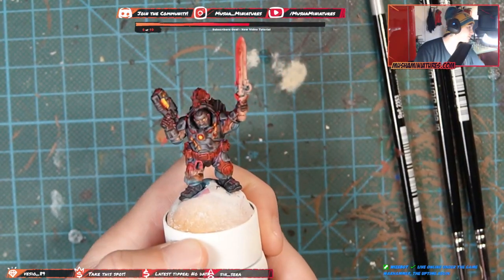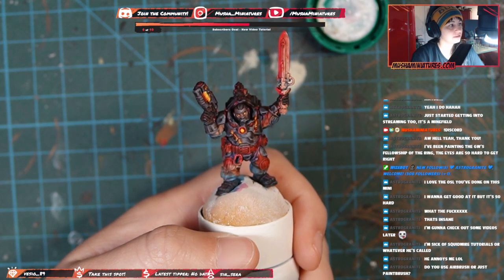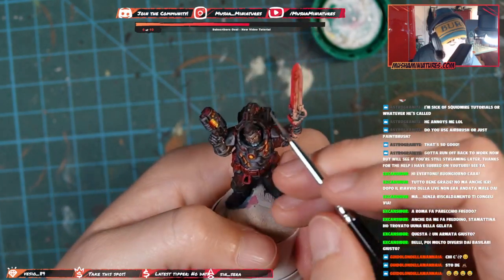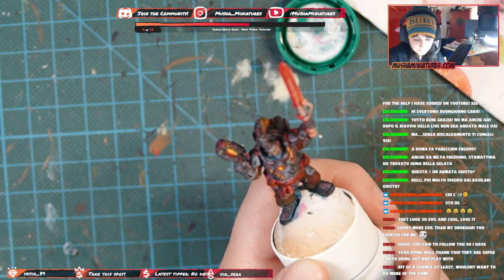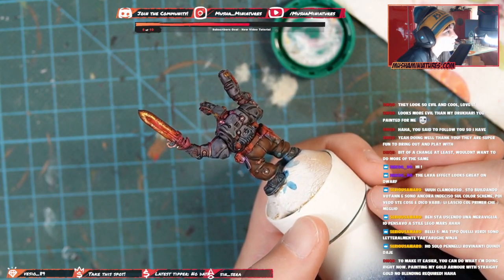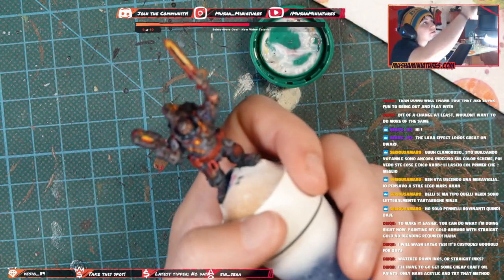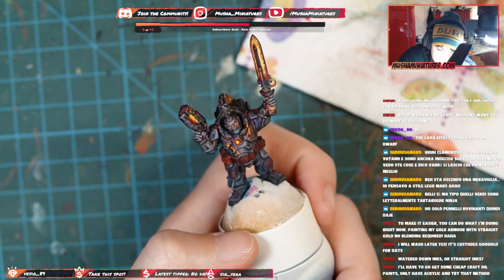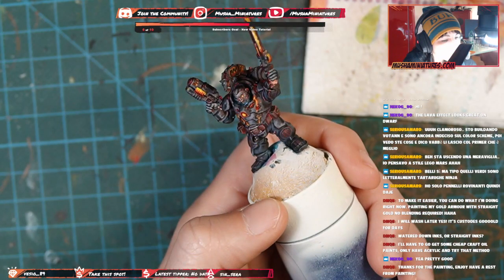Mastering Techniques for Painting a Lava Sword and Weapons - Votann Warhammer Miniature [Part 3/3]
Welcome to the final video of our series on mastering techniques for painting a lava-effect on your Votann Warhammer miniature.

In this video, we will be focusing on painting a lava-effect sword and other details to bring your miniature to the next level. We will be using different painting styles, techniques and color theory to create a realistic and stunning lava effect on the sword and other weapons.

By now, you should have a solid understanding of how to prepare your miniature, choose the right paints and use color theory to achieve the desired effects. In this last video, we will bring all these concepts together as we take you through the final stages of painting your miniature.

This is the perfect opportunity to fine-tune your skills and take your miniature painting to the next level. Don't miss out, join us now and watch your Votann Warhammer miniature come to life with a stunning lava effect on its weapons.

Join the community and make new friends! Entrate nella community e allarghiamo le amicizie in tutta la penisola! :D

Supporting me is a great way to give back to the channel and ensure I can keep producing videos and tutorials. But if you can’t, don’t worry! I’m glad you like my videos and work :)

💧REDGRASSGAME Wet Palette
📃StayWet Sheets
‼️AK Ultra Matte Varnish

📚BOOKS:
La Teoria Dei Colori (Color Theory)
L’arte del Colore (The Art of the Colors)
Color Mixing Recipes for Portraits
Manuale di Armonia Cromatica

🖌BRUSHES:
Finest (long tip)
Miniature (short tip)

🔪CUTTING MAT

AK RED PALETTE SET
AK BLUE PALETTE SET
AK Black Primer
GW Citadel Chaos Black Spray Primer

▶️Plastic Glue/Colla

📐3D PRINT:
Eleggo Mars 2 Pro 2K
Elegoo Resin
Elegoo Washable Resin
Elegoo Mercury Plus 2 (Wash&Cure)
Elegoo Saturn 4K

🪄AIRBRUSH:
Fengda 0.2mm Double Action Airbrush
Fengda Compressor Kit

🌟STREAMING SETUP & GEAR🌟
SONY RX10 IV
RODE MIC
ELGATO 4K
LED RING
MULTI USB
NOVOSTELLA LEDS

Recorded with:
🎥GoPro Hero 9 + Hero8 ///
📸Sony Cyber-shot DSC-RX10 ///
🎞Video Editing with Premiere Pro CC